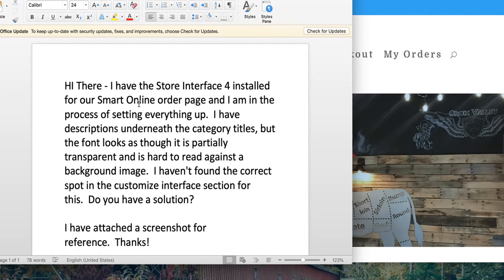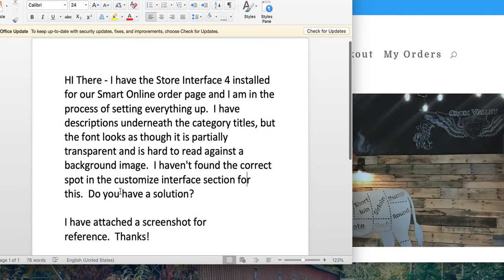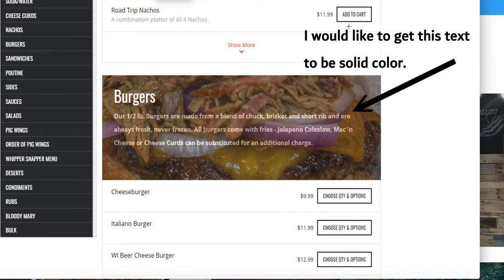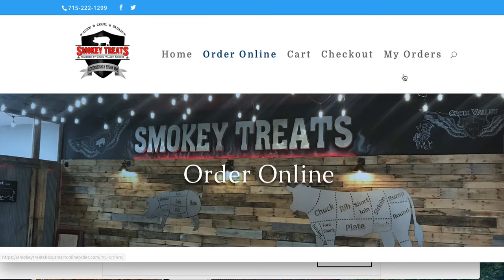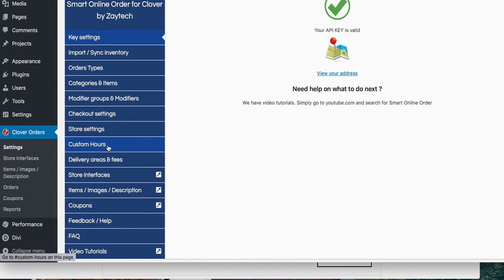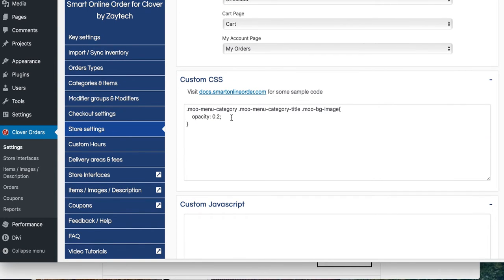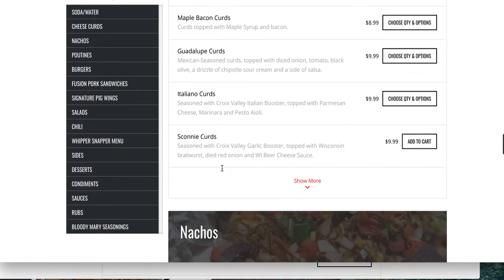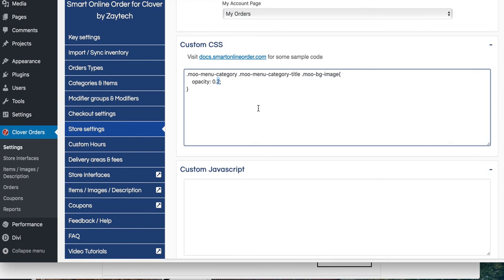How to change Category Description Opacity - Smart Online Order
In this video you will learn how to make changes to category Description Opacity

.moo-menu-category .moo-menu-category-title .moo-bg-image{
    opacity: 0.2;